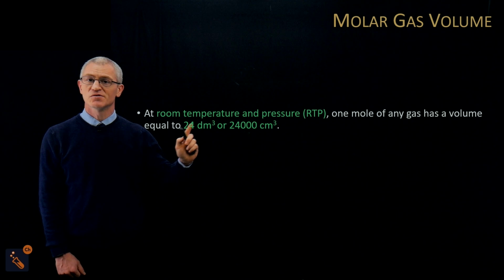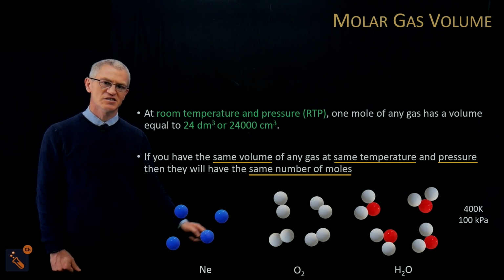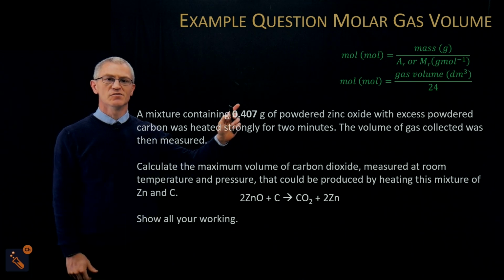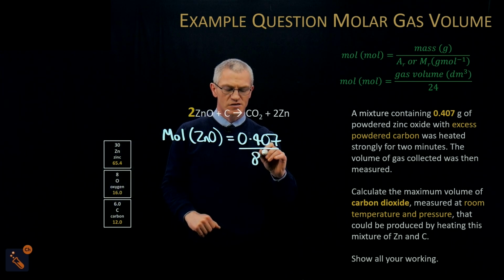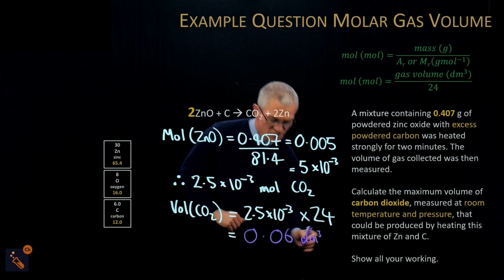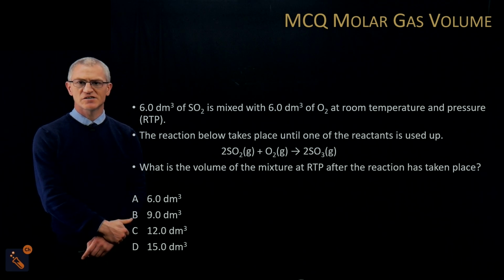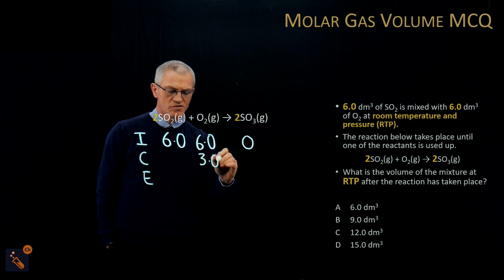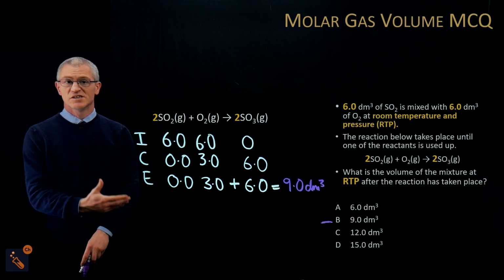Gas Volumes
@ChemistryTestTube We have generated this lesson up to A* standard on:

• MCQ and exam style questions regarding gas volume calculations using the molar gas volume.